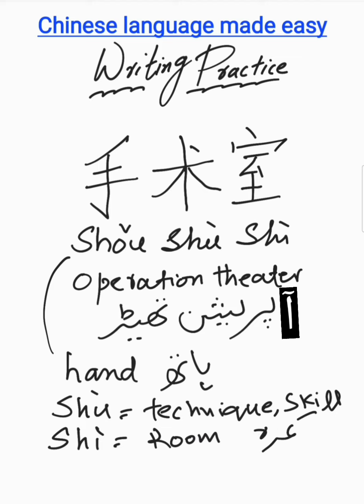How to write "Operation Theater" in Chinese language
Assllamu Alikum!
In these videos, I will discuss:
◼ Different Topics of Chinese Language
◼How to write "Operation Theater" in the Chinese language
◼ Chinese character writing
◼ Chinese characters in pronunciation
◼ HSk1-HSK6 Books reading, writing, listening practice
◼ Dialogues reflected from Chinese Movies and their explanation
◼ Pinyin and Chinese characters
◼ Chinese language in English, Urdu, Hindi, Pashto